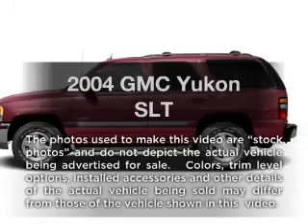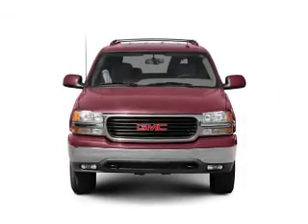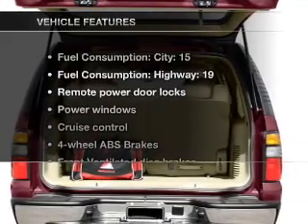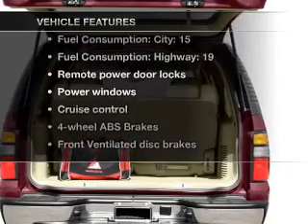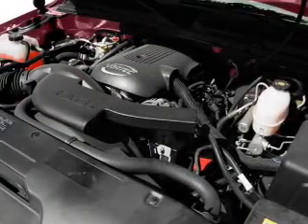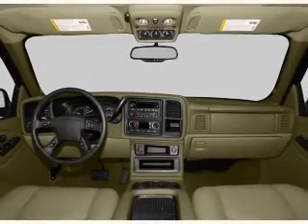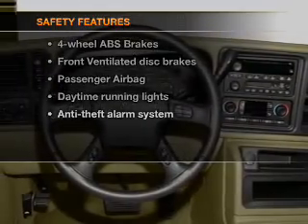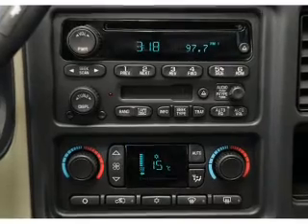2004 GMC Yukon - Lighthouse Point FL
Year: 2004
Make: GMC
Model: Yukon
Trim: SLT
Engine: 5.3 liter 8 cylinder 16 valve
Transmission: 4-Speed Automatic
Color: Black Onyx
Mileage: 64317
Address:
4800 North Federal Highway